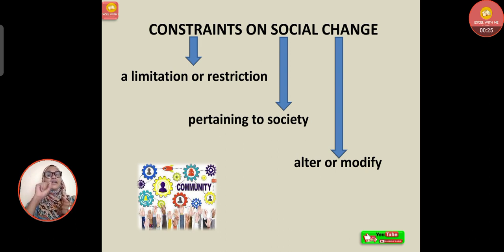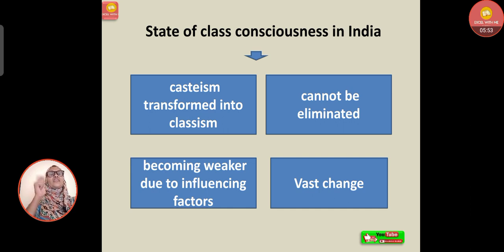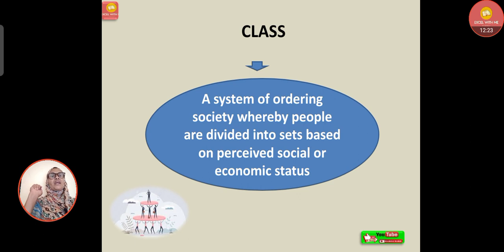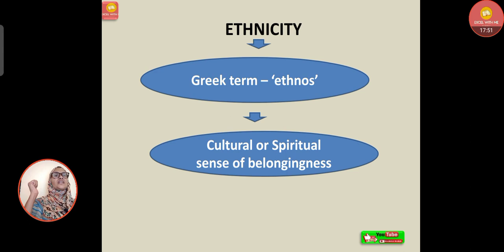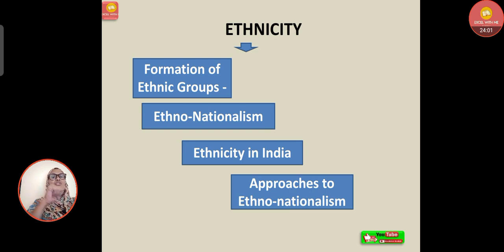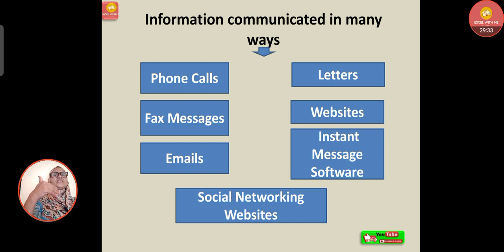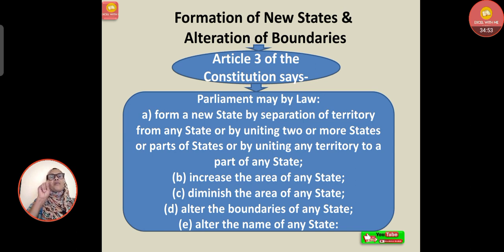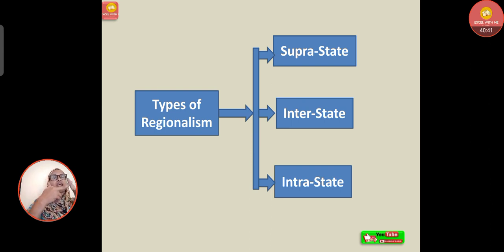Sociological Foundations of Education ||Constraints on Social Change in India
Sociological Foundations of Education ||Constraints on Social Change in India || Caste Class, Ethnicity, Language, Religion, Regionalism ||